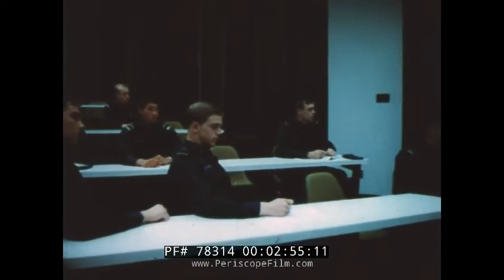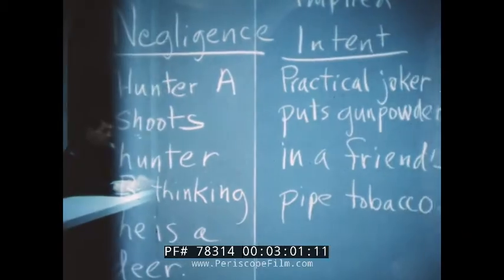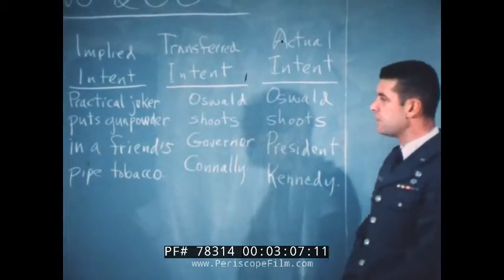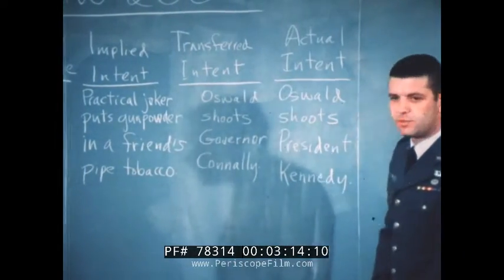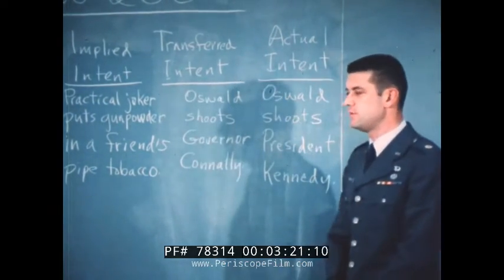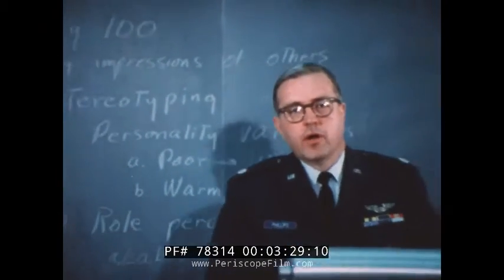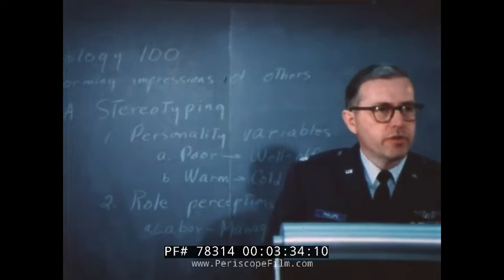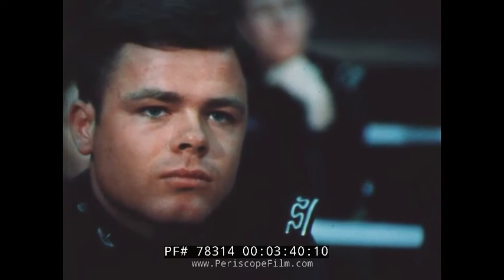UNITED STATES AIR FORCE ACADEMY 1970s RECRUITING FILM 78314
Produced in the 1970s for the U.S. Air Force and directed by S. Becker Olsen, this film shows the Air Force Academy and the activities of the cadets.  Wind tunnel models are shown at the 1:10 mark, classroom lectures and laboratory work, and more.  Language skills are developed at 5:10, and a dance is held at 5:20.  Athletics are seen at the 5:30 mark and onward including USAF Football.  At 6:50, flight training is seen.

The United States Air Force Academy (also known as USAFA or Air Force Academy), is a military academy for officer candidates for the United States Air Force. Its campus is located immediately north of Colorado Springs in El Paso County, Colorado, United States. The Academy's stated mission is "to educate, train, and inspire men and women to become leaders of character, motivated to lead the United States Air Force in service to our nation." It is the youngest of the five United States service academies, having graduated its first class in 1959. Graduates of the Academy's four-year program receive a Bachelor of Science degree, and are commissioned as second lieutenants in the United States Air Force.[5] The Academy is also one of the largest tourist attractions in Colorado, attracting approximately a million visitors each year.

Candidates for admission are judged on their academic achievement, demonstrated leadership, athletics and character. To gain admission, candidates must also pass a fitness test, undergo a thorough medical examination, and secure a nomination, which usually comes from the member of Congress in the candidate's home district. Recent incoming classes have had about 1,200 cadets; historically just under 1,000 of those will graduate.
Tuition along with room and board are all paid for by the U.S. government. Cadets receive a monthly stipend, but incur a commitment to serve a number of years of military service after graduation.

The program at the Academy is guided by the Air Force's core values of "Integrity First, Service Before Self, and Excellence in All We Do" and based on four "pillars of excellence": military training, academics, athletics and character development. In addition to a rigorous military training regimen, cadets also take a broad academic course load with an extensive core curriculum in engineering, humanities, social sciences, basic sciences, military studies and physical education. All cadets participate in either intercollegiate or intramural athletics, and a thorough character development and leadership curriculum provides cadets a basis for future officership. Each of the components of the program is intended to give cadets the skills and knowledge that they will need for success as officers.